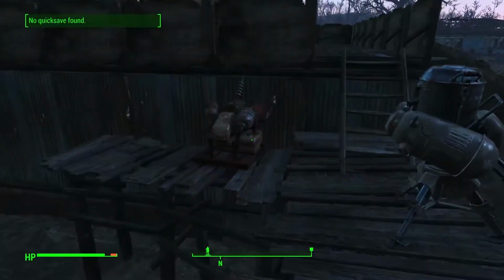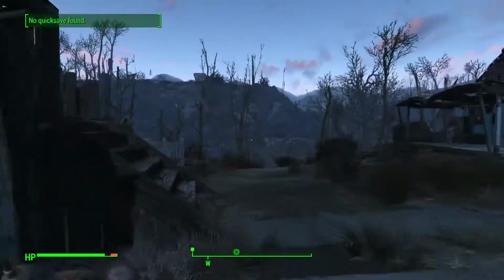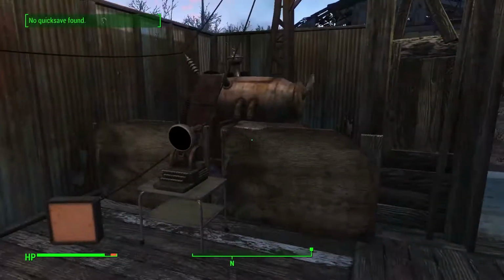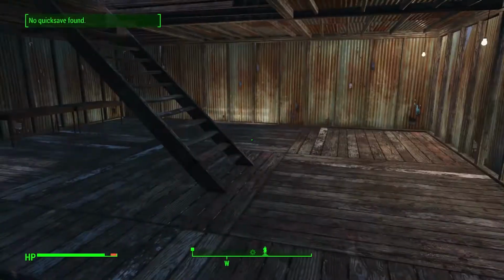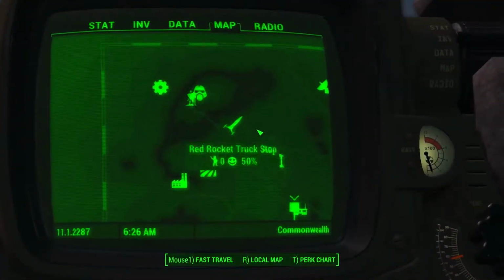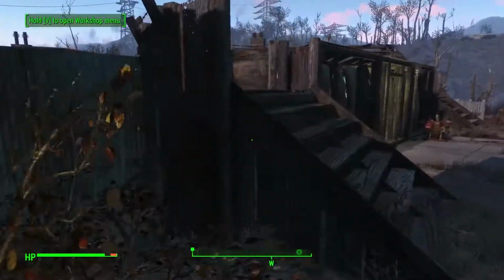Fallout 4 - HQ Build - Part I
I just wanted to start a little series for my base build in fallout make sure to check out my other videos for fallout like my Tips and Tricks and future ones.